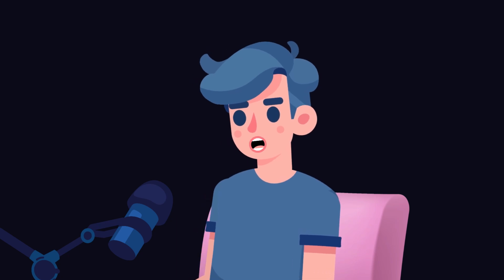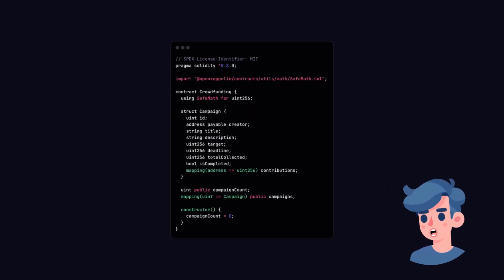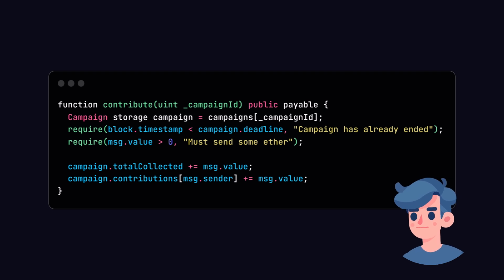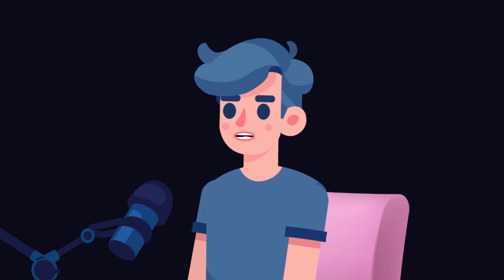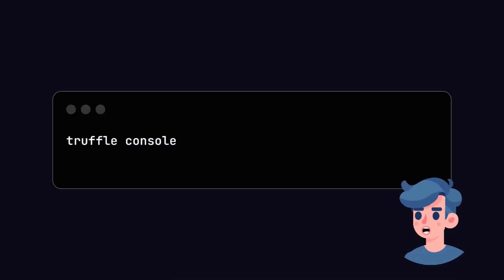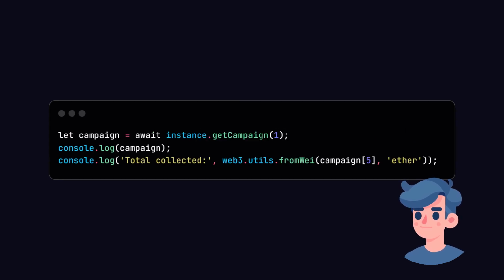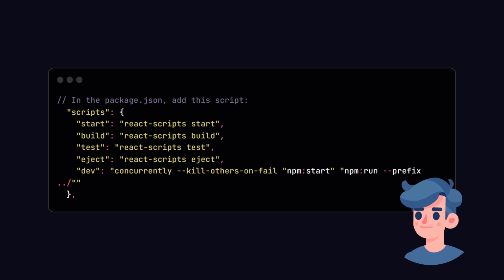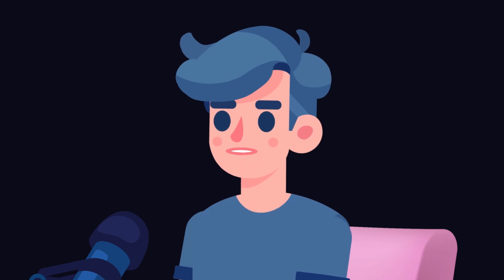Building Your Own Crowdfunding Platform on Ethereum: A Step-by-Step Guide